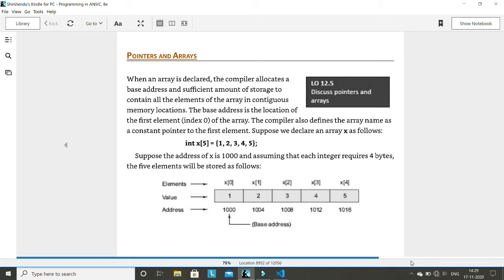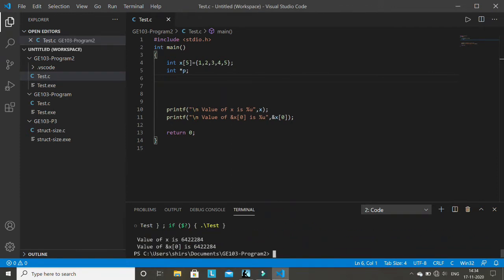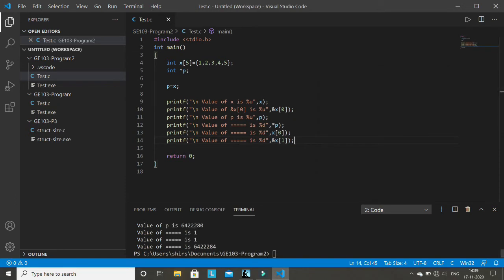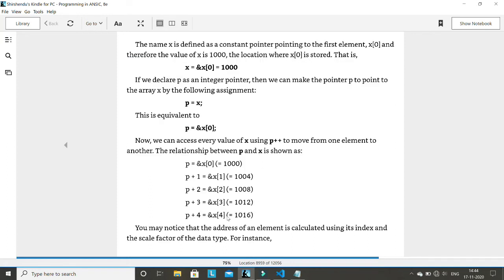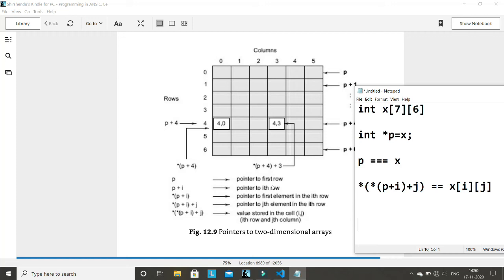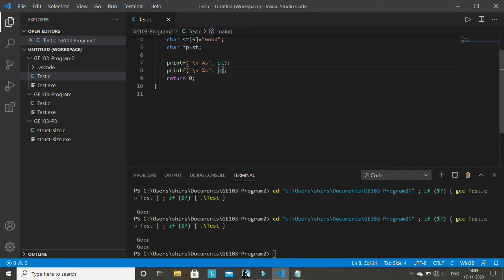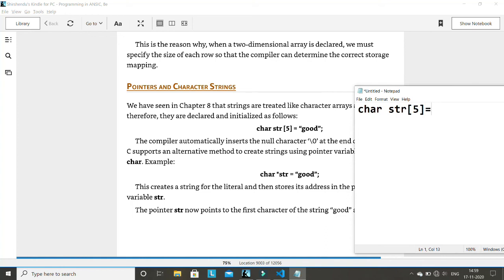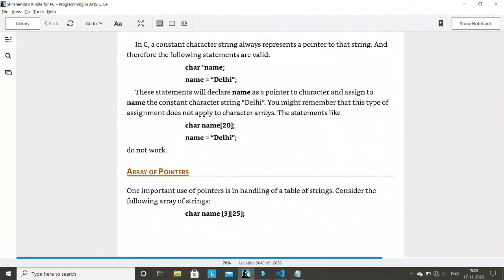Lecture 29: Pointer - Part 2